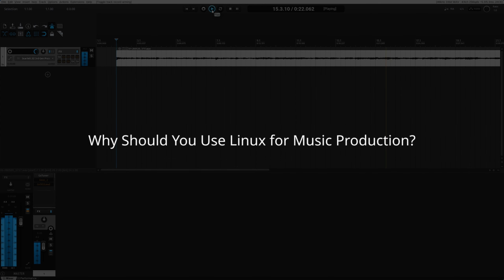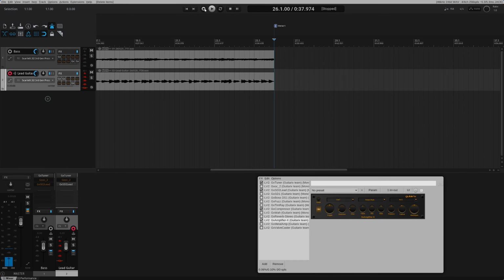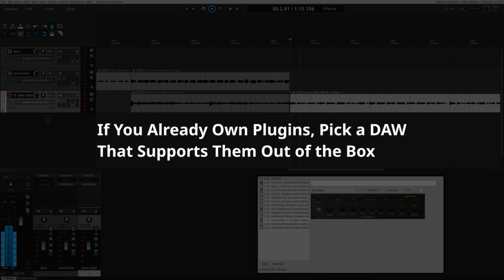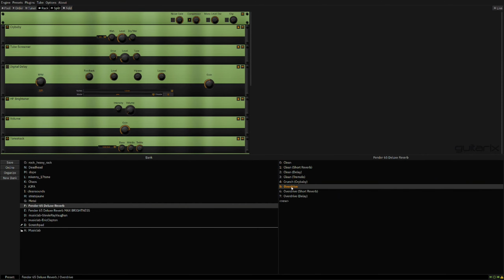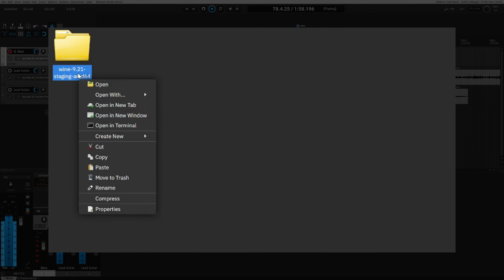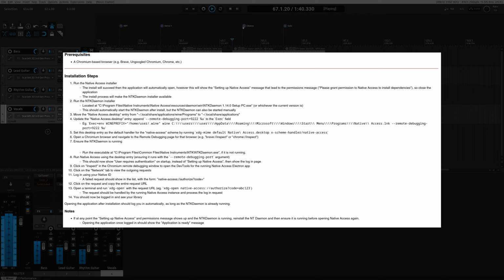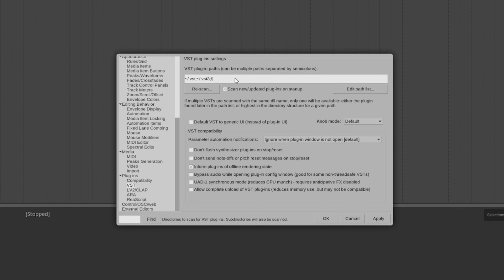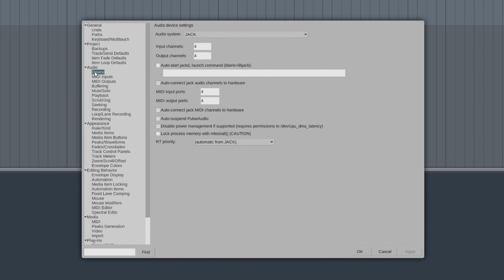ALCC | Part 7: Music Production on Arch Linux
Hey everyone! Today we're going to be talking about music production on Linux. We'll discuss why you should or shouldn't use Linux for music production, and some of the best DAWs and plugins you should install to get started creating.

Chapters
0:00 Intro
0:48 Why Use Linux for Music Production?
1:57 Why Not to Use Linux for Music Production
3:01 Linux DAW Overview
4:14 How to Pick a DAW
5:54 Installing DAWs
6:15 Installing Plugins
8:25 Installing Windows Plugins
13:00 Enabling Realtime Scheduling
13:38 Quick REAPER config aside
14:36 Configuring Your DAW
17:42 Outro